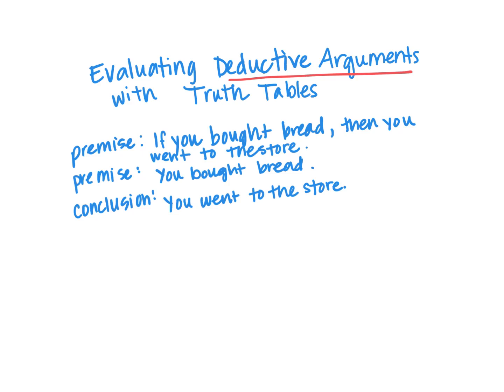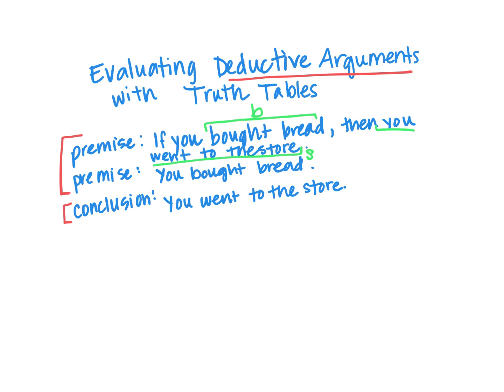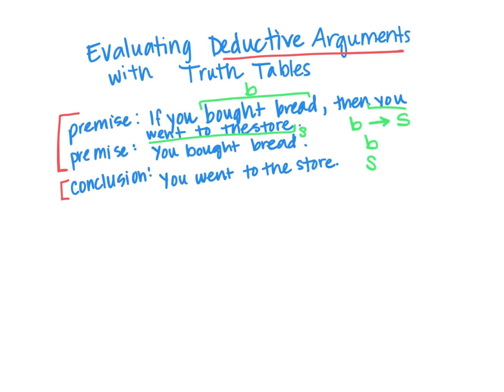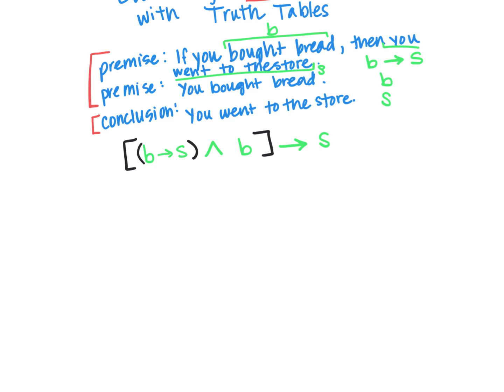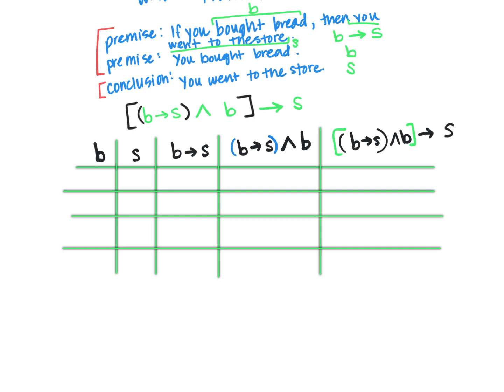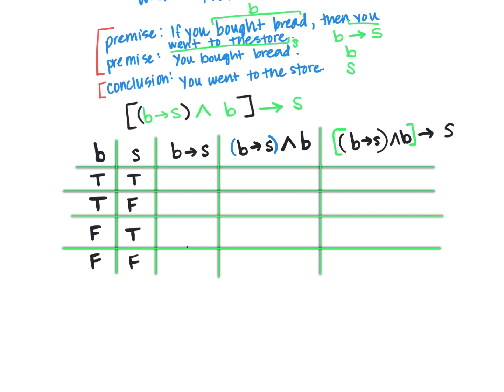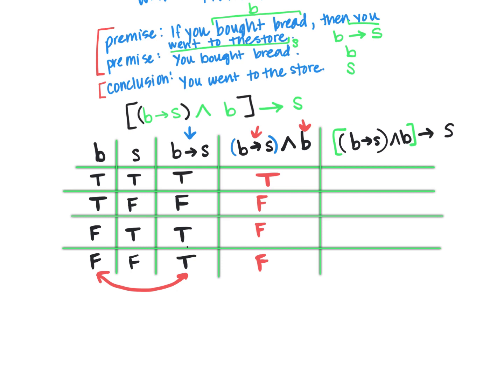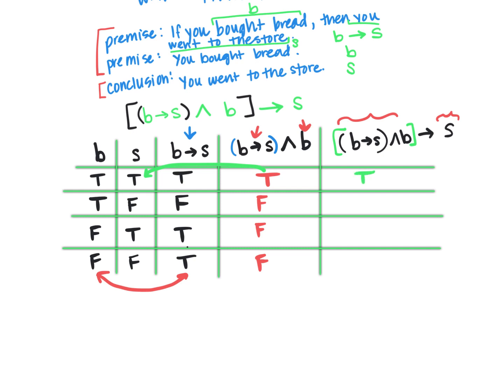Evaluating deductive arguments wuth truth tables